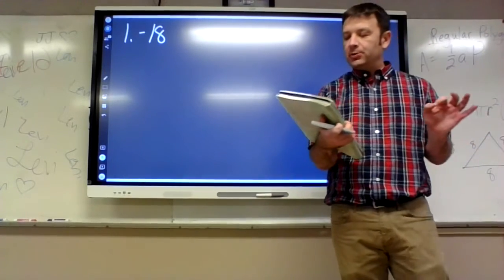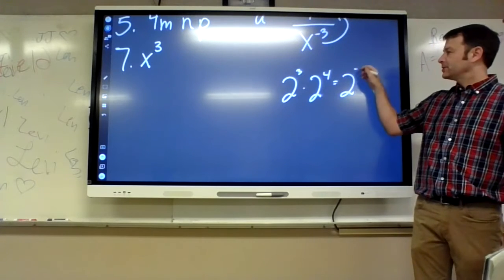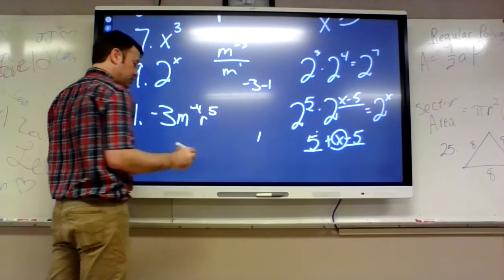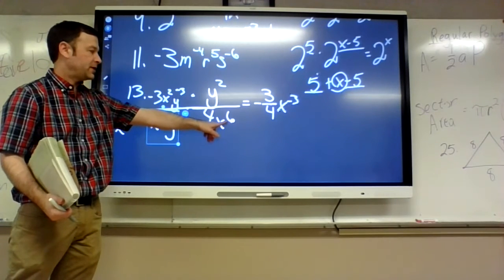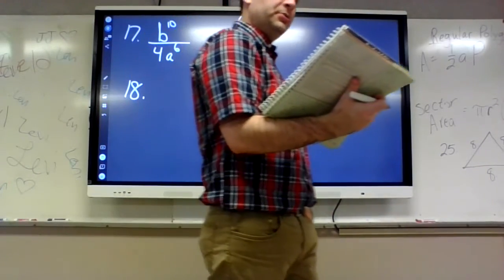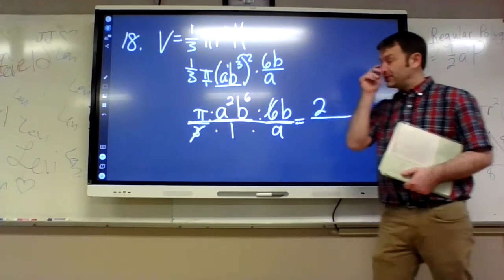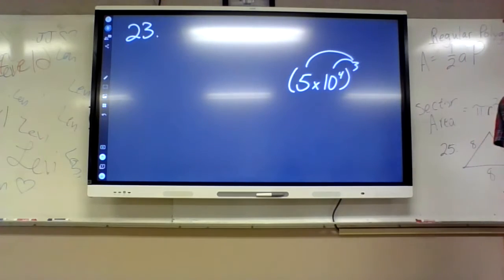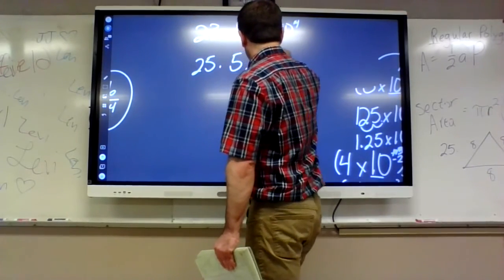Algebra 1 pg 366 #1-40 pt 1